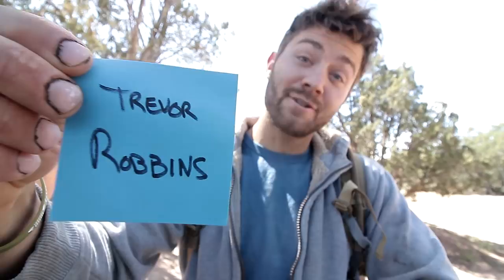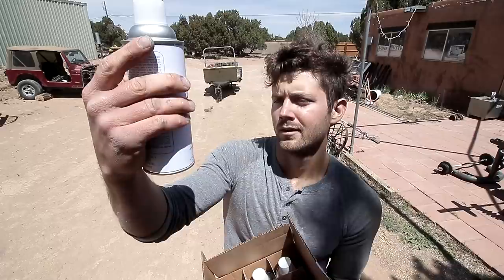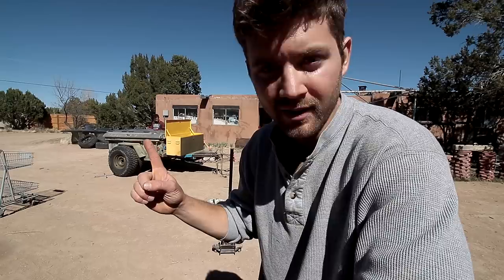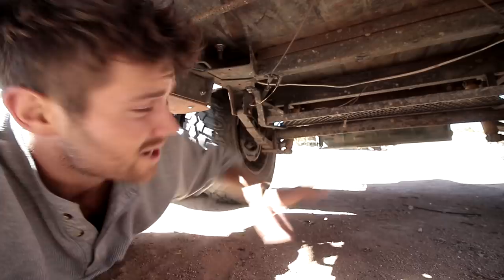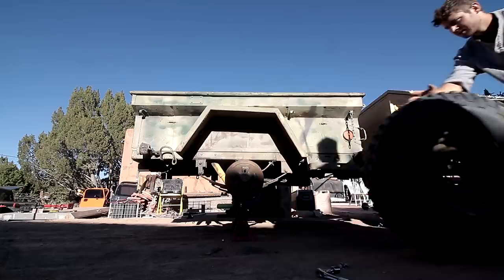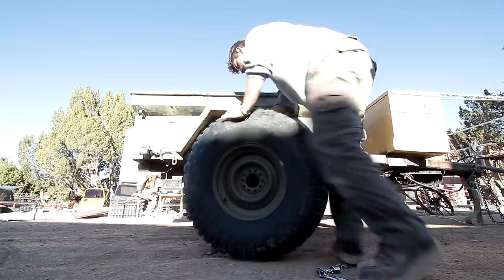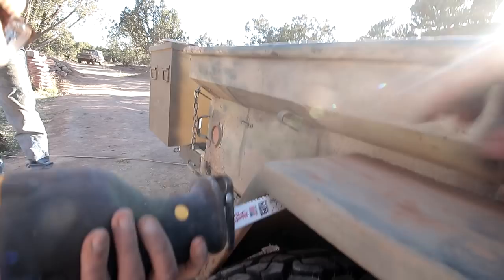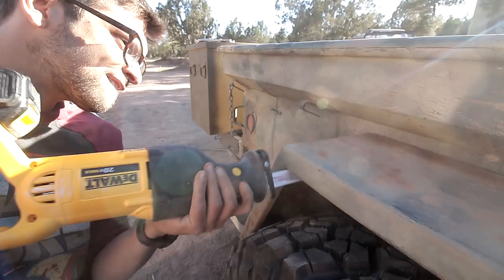JEEP CAMPING TRAILER BUILD: NEW TIRES!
Jade’s Soft Top

Full Soft Doors

Driver & Passenger Seats

Seat Covers

Roof Rack Storage Containers

Jerry Cans

Heavy Duty Water Containers

Fire Extinguisher

Fire Extinguisher Holder

Roll Bar Storage Bags

First Aid Kit

12Volt Fridge/Freezer

Cargo Sliding Platforms

52” Light Bar

Interior LED lights

Exterior LED Solar Powered | Rechargeable lights

LED Headlamp

Solar Power | Setup Equipment

50W Bendable Solar Panel

21W Solar Panel

Solar Charge Controller Regulator

Solar Cable Extension 25 ft

Solar Panel Cable Connectors

Solar Power Bank

Computer Gear

Adobe Creative Cloud

Hard Drive

Internal Solid State Drive

Camera Equipment | Gear

Flexi Tripod

Ballhead for Flexi Tripod

My Backup Drone

Camera Gear Backpack

Buck 110 Knife Holder/Sheath

Green Tactical Fleece Jacket

Carhartt Jumpsuit

Carhartt Hooded Jacket

Backup Boots

Sleeping Cot

Sleeping Bag (-25F)

Survivor Dry Box

Ice Chest

2 Way Radio

Satellite Communicator

Cook stove

Coffee Percolator